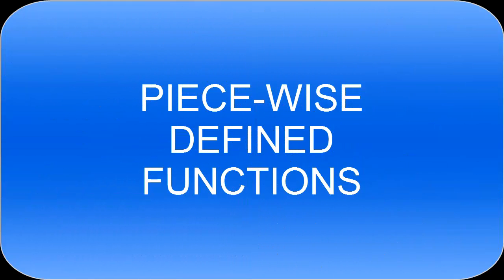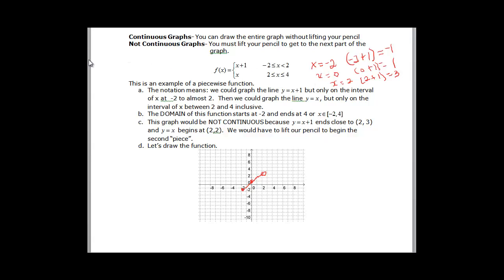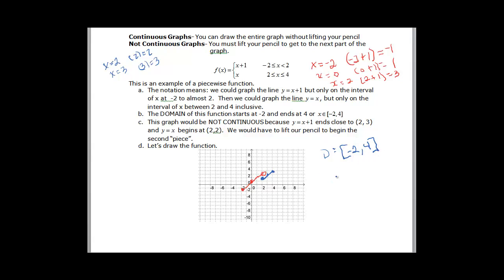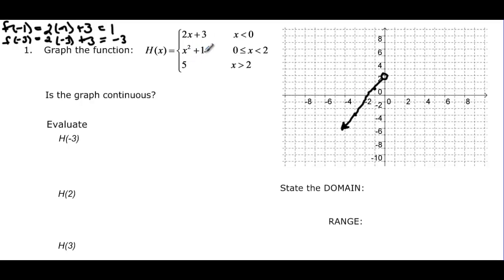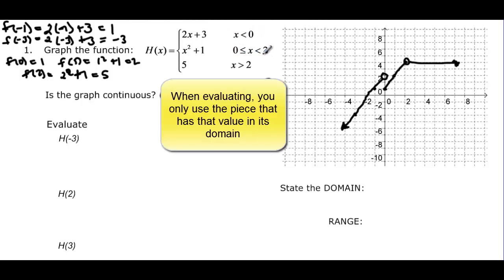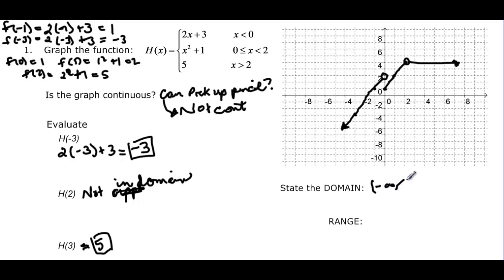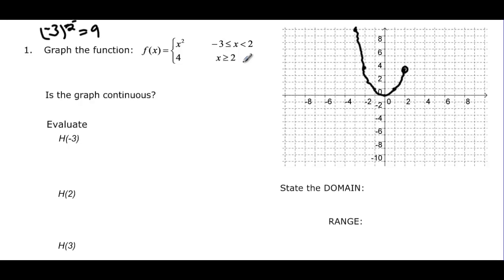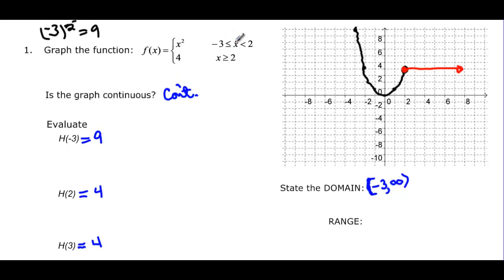122.2.5.1 Piecewise Functions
Explains and uses piecewise function and graphs the functions